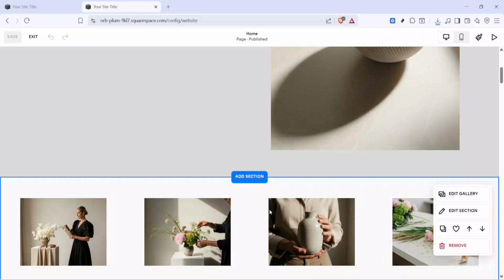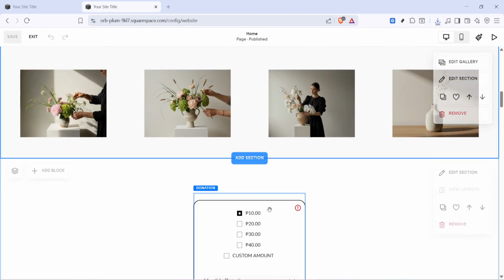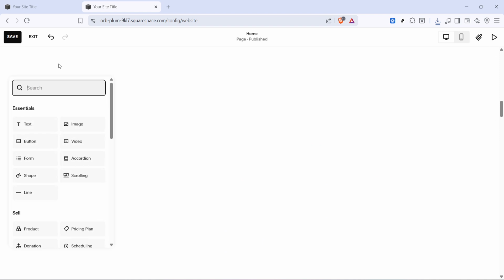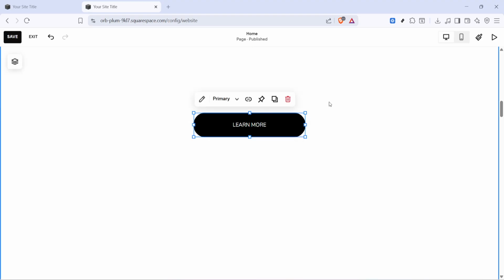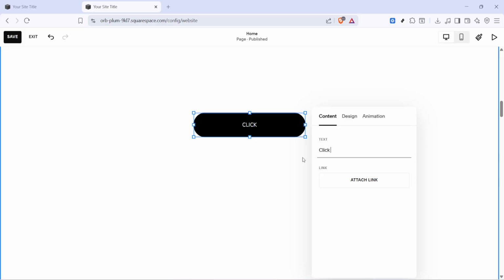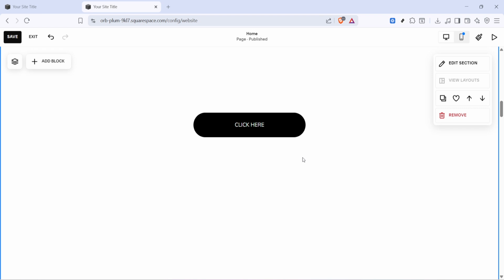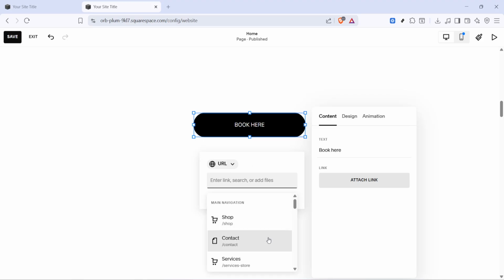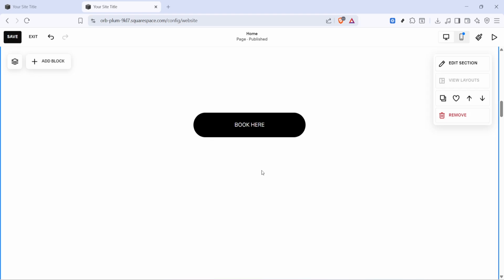How to Add a Button in Squarespace (Step By Step 2026)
How to Add a Button in Squarespace